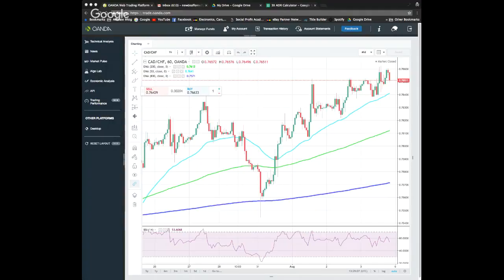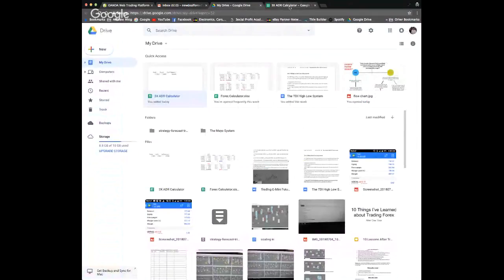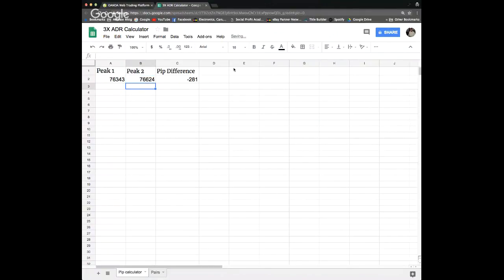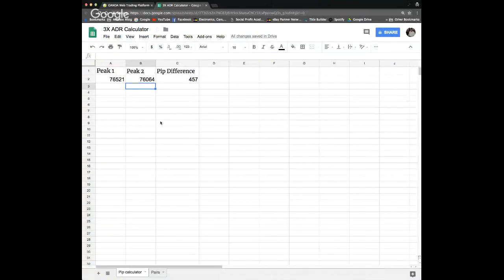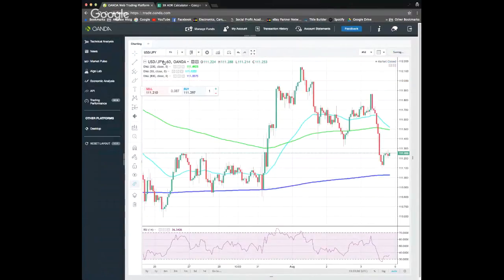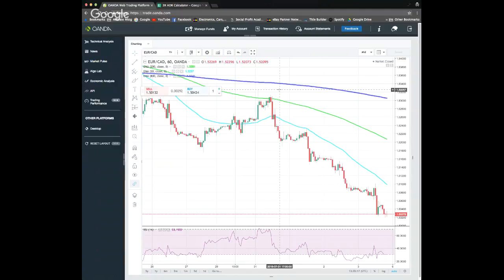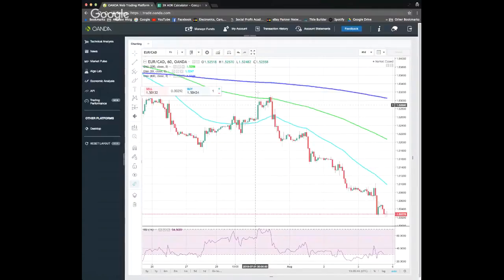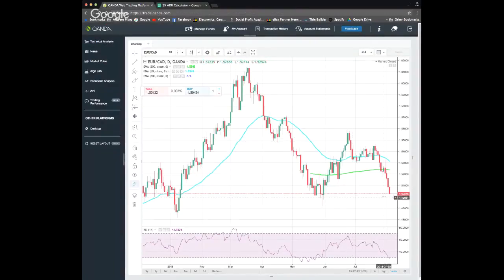How to Make a Forex Pip Calculator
New Deal Forex is MyFXBook verified.